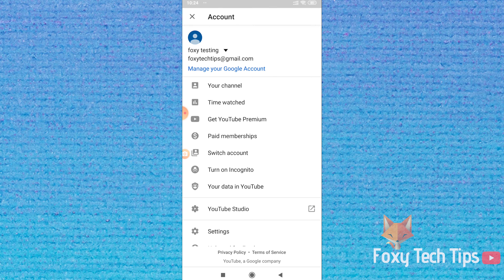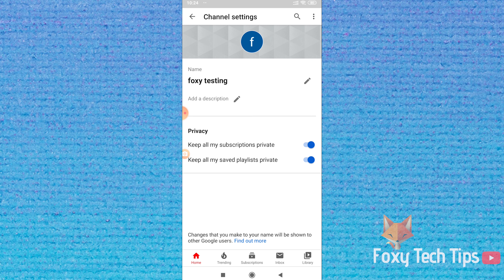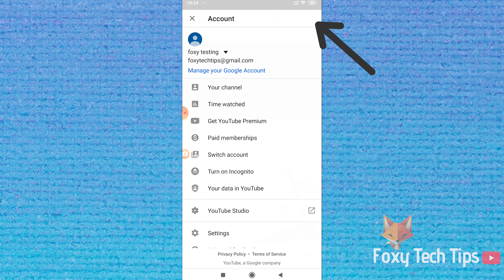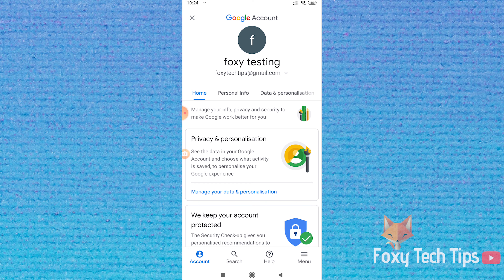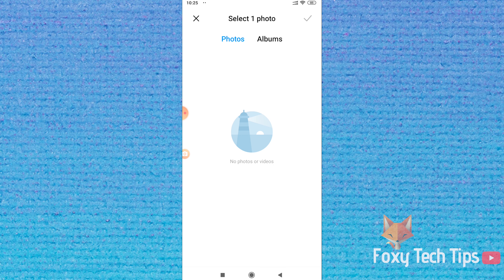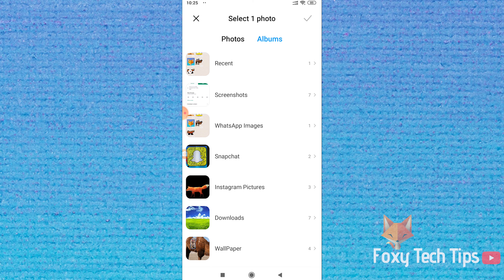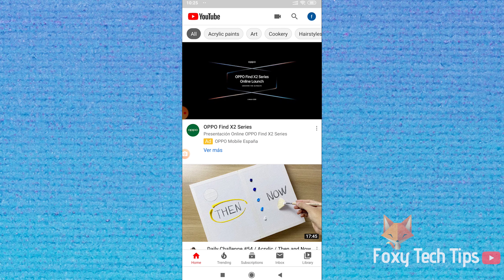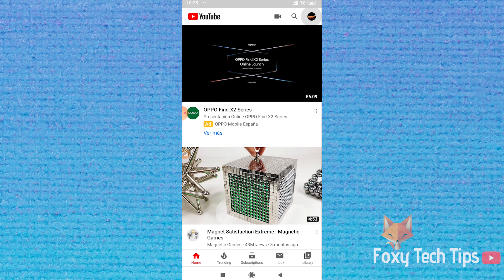How To Change YouTube Profile Image on Android & IOS 🔥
Easy to follow tutorial on changing your profile picture on YouTube on both Android and IOS.  Learn how to change your YouTube profile image now!

Steps:

- On the youtube app in the settings for your channel there is actually no button to change your image.

- What you have to do is, tap on your profile image from the top right of the screen, and then select ‘manage your google account’.

- On your Google account page here, tap on the profile image.

- Then select ‘set profile photo’.

- You can now choose the image to use from your gallery. Once you’re finished, tap ‘accept’.

- Your youtube and google profile image will now be updated. It might take a few minutes or longer for the changes to appear on youtube.